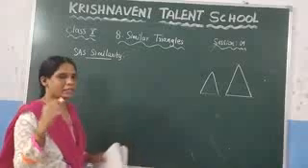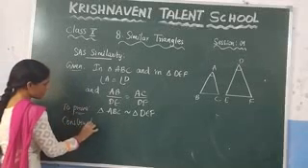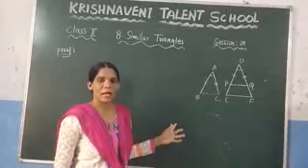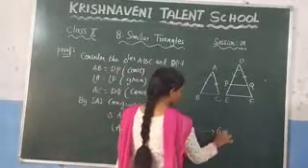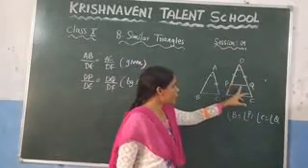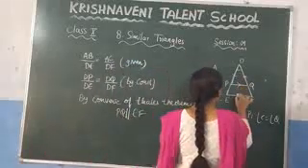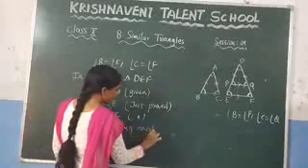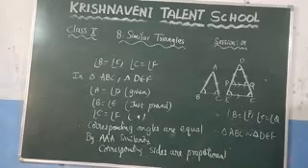10 th class Similar Triangles session 9 chapter 8